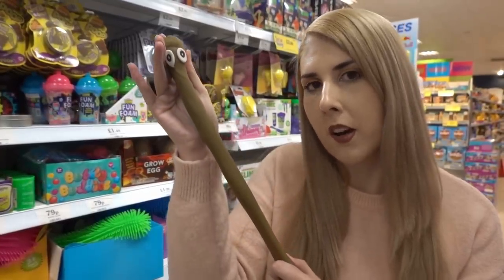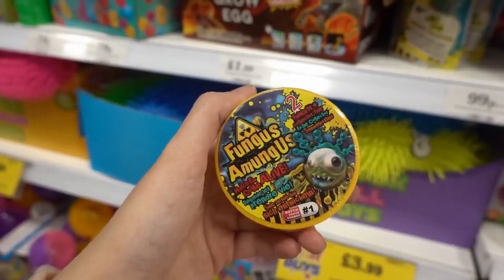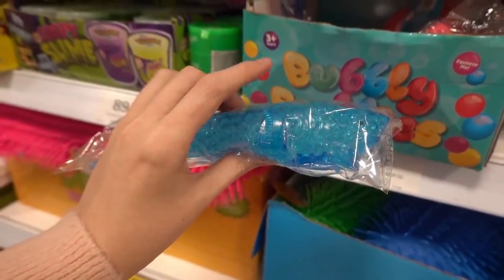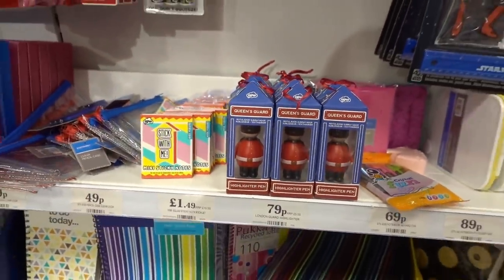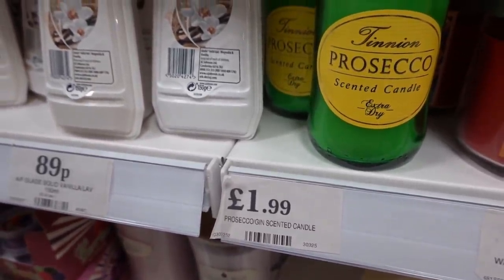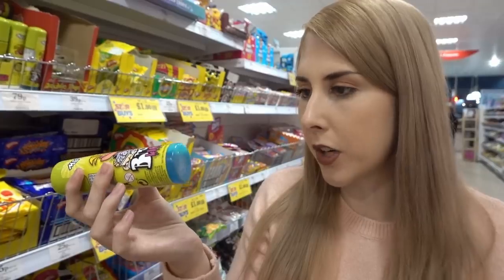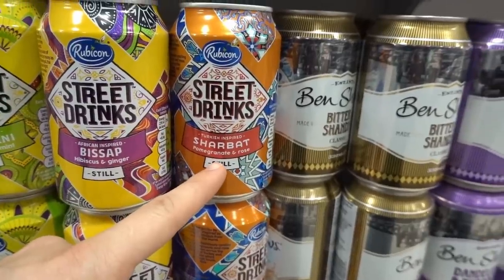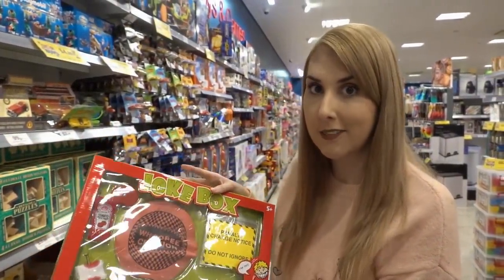WEIRD STUFF AT HOME BARGAINS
Holly Vlogs
Beacon Innovation Centre
Camelot Rd
Gorleston-on-Sea
Great Yarmouth
NR31 7RA